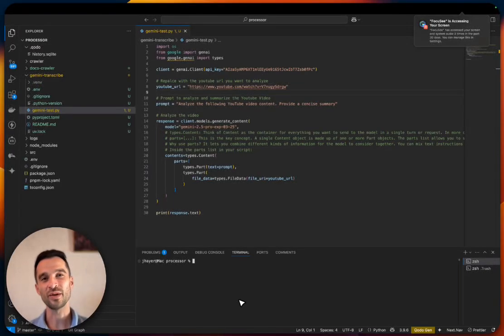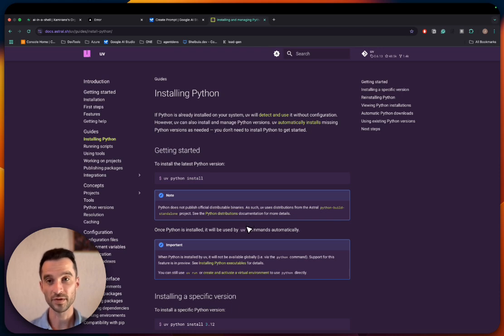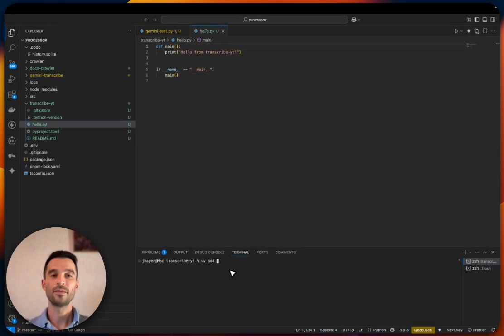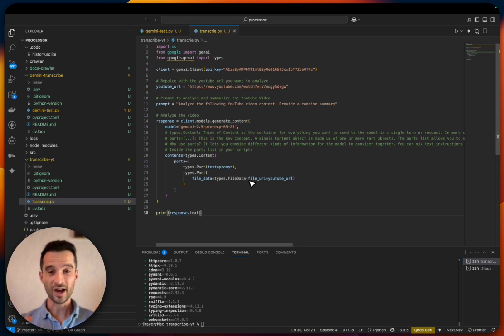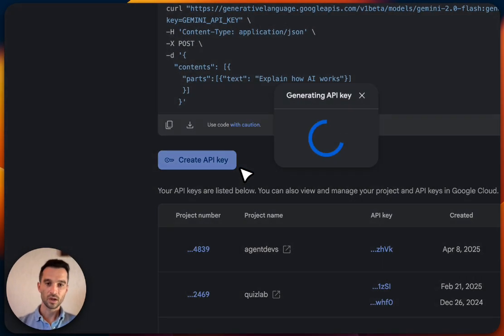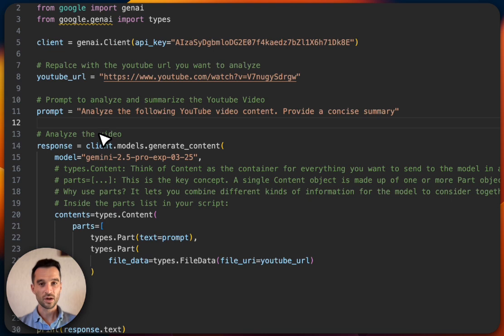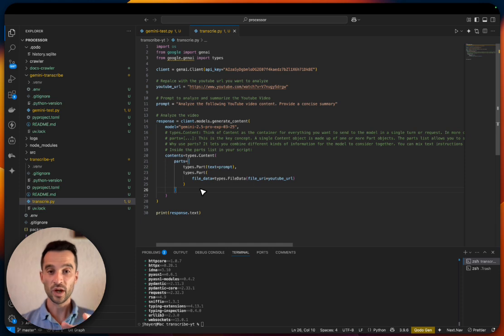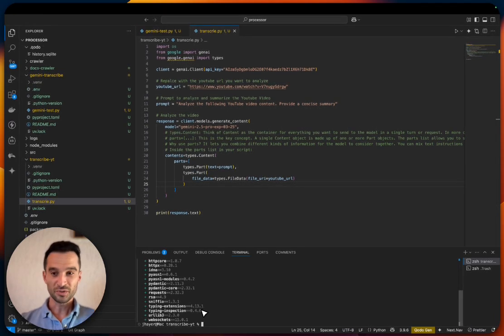Transcribe ANY YouTube Video With Ease Using Gemini 2.5 Pro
Transcribe and summarize any YouTube video using the new Gemini 2.5 Pro model from Google AI – all with just a few lines of Python!

In this video, you'll learn how to:
- Set up a new Python project with uv
- Add the Gemini SDK
- Use a script to send a YouTube video URL to Gemini
- Automatically get a clean summary of the video

Steps:
1. Install uv: curl -LsSf | sh
2. Create a project: uv init my-project
3. Add the SDK: uv add google-gemini
4. Paste the following code into transcribe.py:

```python
import os
from google import genai
from google.genai import types

client = genai.Client(api_key="{YOUR_KEY}")

prompt = "Analyze the following YouTube video content. Provide a concise summary"

response = client.models.generate_content(
    model="gemini-2.5-pro-exp-03-25",
    contents=types.Content(
        parts=[
            types.Part(text=prompt),
            types.Part(
                file_data=types.FileData(file_uri=youtube_url)

5. and replace {YOUR_KEY}
6. Run the script: uv run transcribe.py

That's it! You'll get a summary instantly. Great for content analysis, automation, or research.